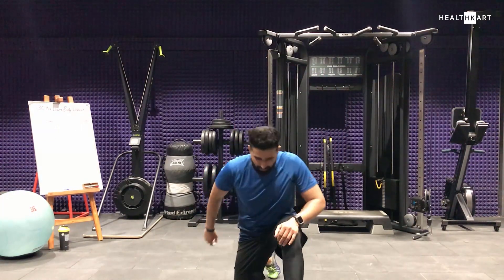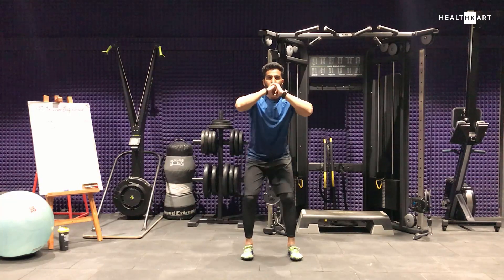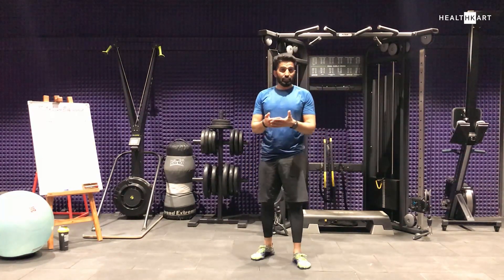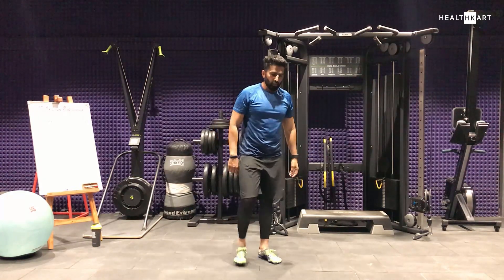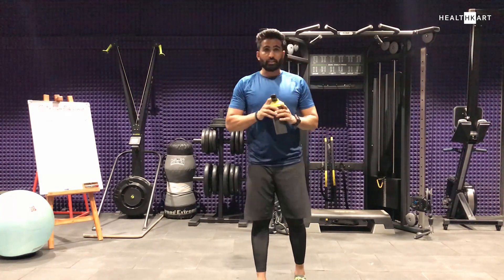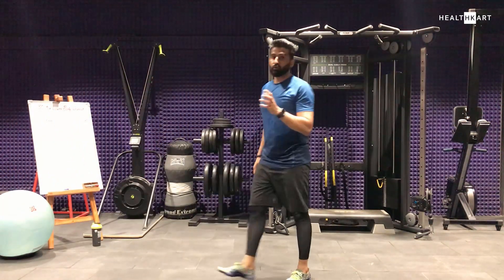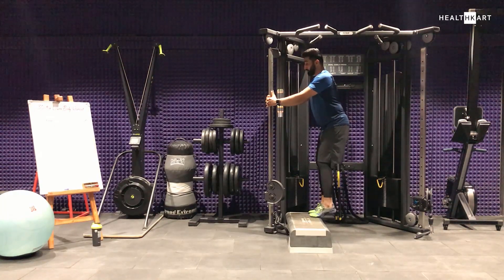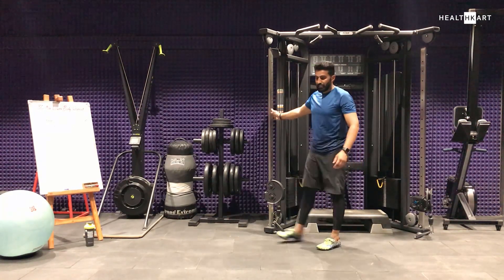30-Min Full Body Workout at Home Without GYM & Equipment | HealthKart - Part 2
Trainer 𝐀𝐧𝐚𝐧𝐝 𝐌𝐚𝐢𝐧𝐚 in collaboration with 𝐇𝐞𝐚𝐥𝐭𝐡𝐊𝐚𝐫𝐭 brings you some easy and effective high intensity home workout ideas, which will help you stay in shape. His 𝟑𝟎 𝐦𝐢𝐧𝐬 𝐡𝐨𝐦𝐞 𝐰𝐨𝐫𝐤𝐨𝐮𝐭 videos will help to spike your heart rate and burn more calories at home itself. These excellent home workouts without equipment will work on every muscle in your body and thus help in strengthening your bones and improving muscle coordination.

In this particular video he will be teaching you exercises that will help in toning your lower body. Start your exercise routine with warm up which includes simple jumping on toes, 15 to 20 front jacks, chain scissors, neck and shoulder exercises, half rotation from torso, torso rotation, hamstring, squats, flexor, some more stretching exercises and jumping jacks.

𝐓𝐡𝐞 𝐟𝐨𝐮𝐫 𝐦𝐚𝐣𝐨𝐫 𝐥𝐨𝐰𝐞𝐫 𝐛𝐨𝐝𝐲 𝐞𝐱𝐞𝐫𝐜𝐢𝐬𝐞𝐬 𝐚𝐫𝐞:

𝐅𝐫𝐨𝐠 𝐒𝐪𝐮𝐚𝐭: This exercise helps in strengthening your glutes, calves, hamstrings, quads and leg muscles. It reduces stiffness, pain in your leg, melts away stubborn fats from all parts of your body.
𝐁𝐨𝐝𝐲 𝐖𝐞𝐢𝐠𝐡𝐭 𝐒𝐪𝐮𝐚𝐭: This exercise helps in burning fat, shaping your but, enhancing circulation and improving flexibility.
𝐁𝐨𝐝𝐲 𝐖𝐞𝐢𝐠𝐡𝐭 𝐋𝐮𝐧𝐠𝐞: This exercise targets your back muscles, gluteal muscle, and reduces fats from your abdominals, calves, and quadriceps.
𝐇𝐢𝐩 𝐁𝐫𝐢𝐝𝐠𝐞:This exercise helps you burn fats in your glutes and your hamstrings.
Utilise this lockdown time to perform these full body workouts at home and burn calories effectively to lose weight.

𝐓𝐡𝐞 𝐋𝐨𝐜𝐤𝐝𝐨𝐰𝐧 𝐩𝐞𝐫𝐢𝐨𝐝 𝐡𝐚𝐬 𝐬𝐭𝐨𝐩𝐩𝐞𝐝 𝐮𝐬 𝐟𝐫𝐨𝐦 𝐠𝐨𝐢𝐧𝐠 𝐭𝐨 𝐭𝐡𝐞 𝐠𝐲𝐦, 𝐛𝐮𝐭 𝐢𝐭 𝐜𝐚𝐧𝐧𝐨𝐭 𝐬𝐭𝐨𝐩 𝐮𝐬 𝐟𝐫𝐨𝐦 𝐬𝐭𝐚𝐲𝐢𝐧𝐠 𝐟𝐢𝐭.